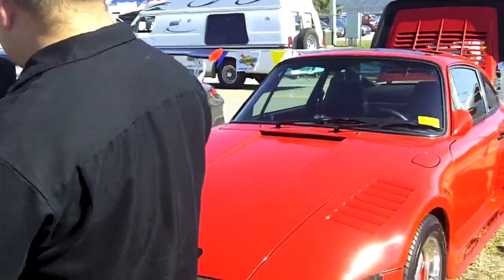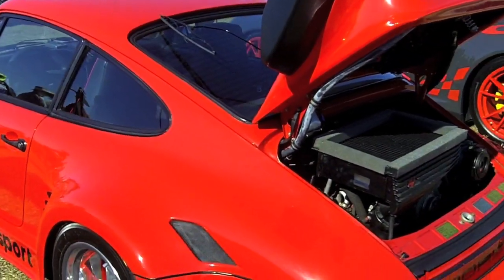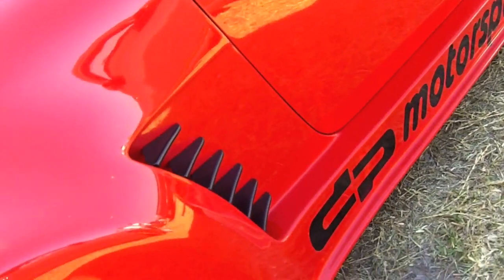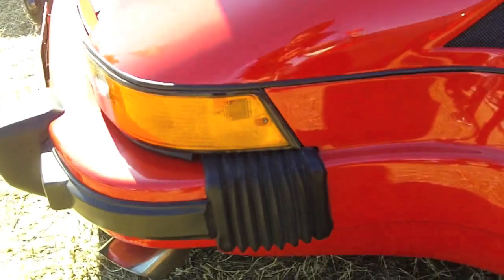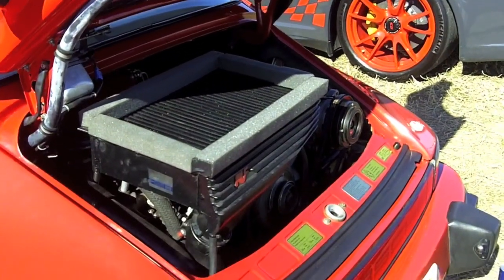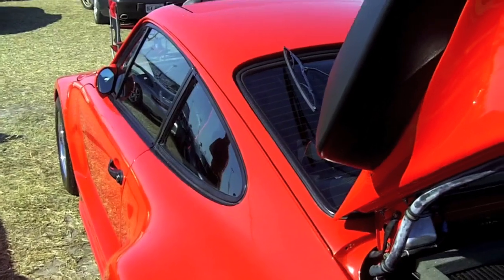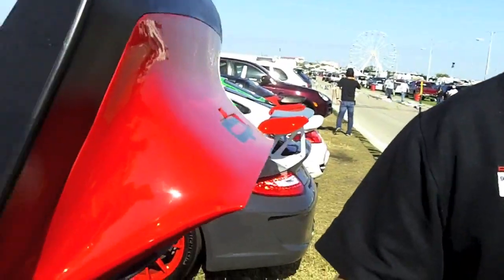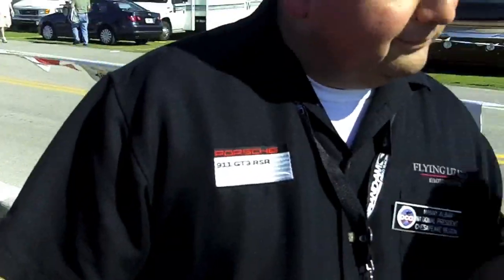PCA Vehicle Spotlight- DP 935 Turbo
Nothing screams the 80s like a DP935- The PCA Corral at the Daytona 24 was filled with hundreds of Porsches. This DP935 still managed to catch the attention of most passerbys. PCA National President Manny Alban takes a closer look at this 80s icon